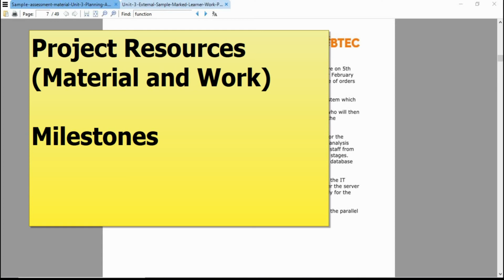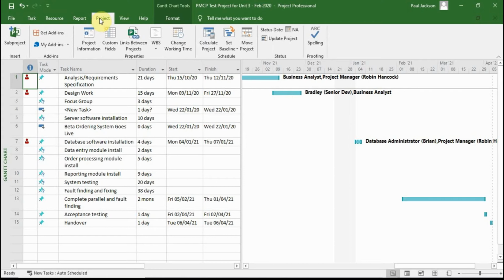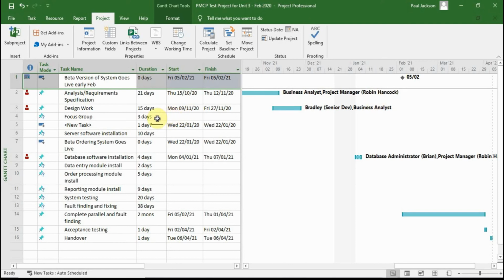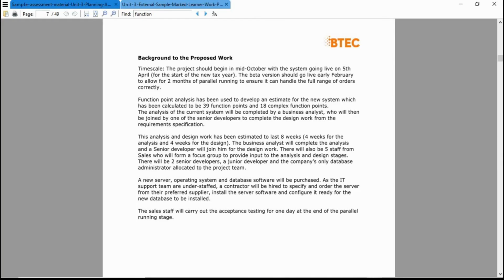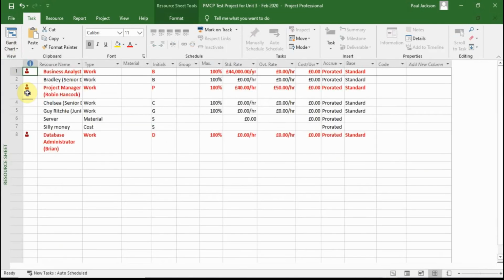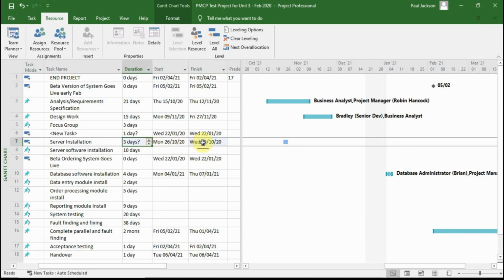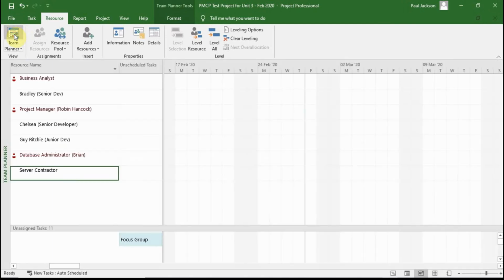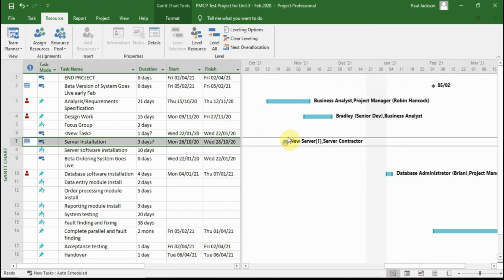PMCP Creating Resources and using Milestones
PMCP Creating Resources and using Milestone